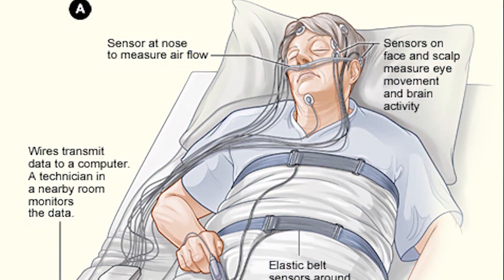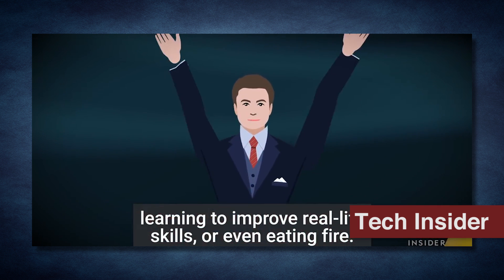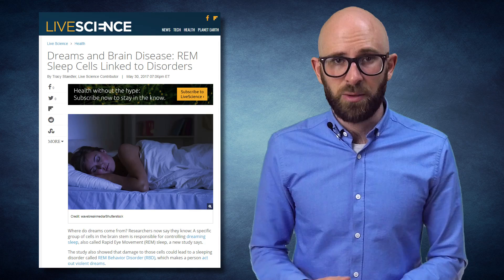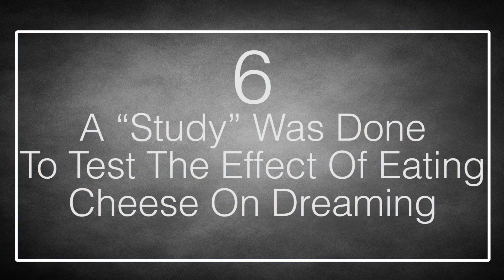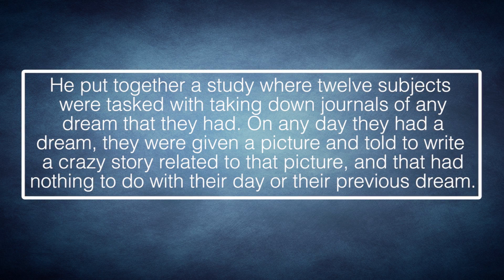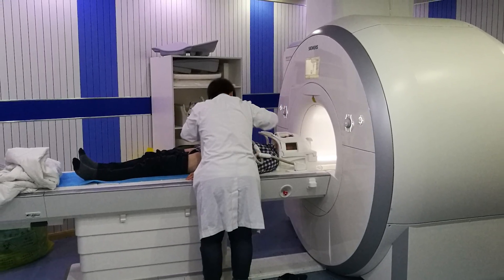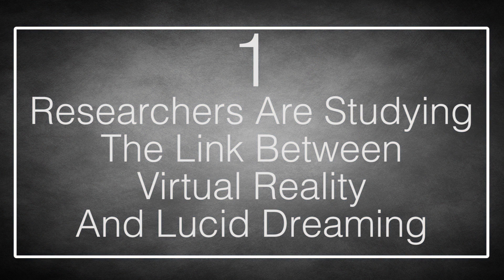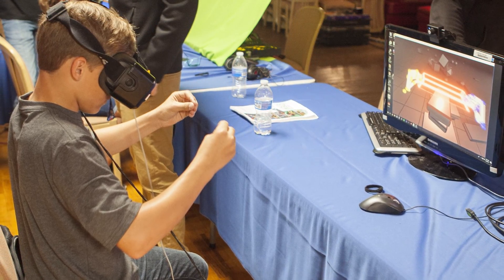10 Strange Research Projects Done About Sleep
Coming up:

10. Constantly Waking People Up
9. Testing For The Existence of Lucid Dreams By Tracking Eye Movements
8. Using Mice With Genetically Modified Cells To Pinpoint Cell Activity
7. A Study Found That Your Dreams Get Weirder The Longer You Sleep
6. A “Study” Was Done To Test The Effect Of Eating Cheese On Dreaming
5. The Research Test Designed Solely To Understand The Bizarreness Of Dreams
4. The Study Determined To Use Magnetic Imaging To Predict What You Are Dreaming About
3. Despite Little Research On Marijuana In General, Its Effect On Dreaming Has Been Studied
2. Multiple Studies Have Been Done On Sexsomnia
1. Researchers Are Studying The Link Between Virtual Reality Gaming And Lucid Dreaming